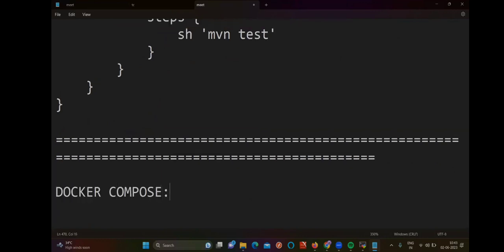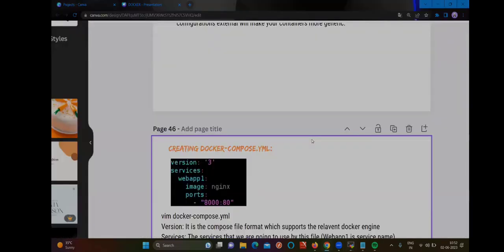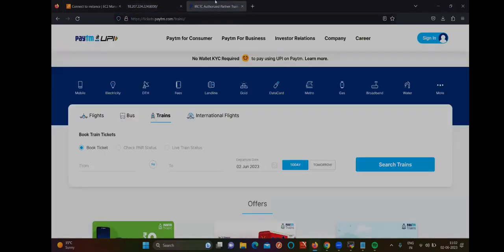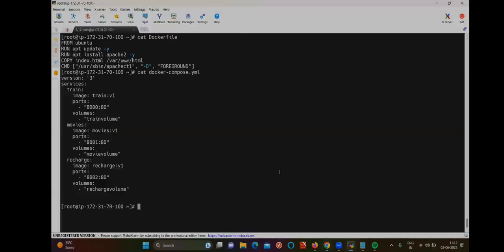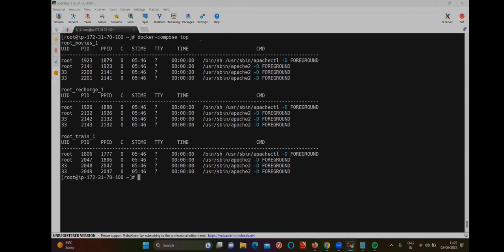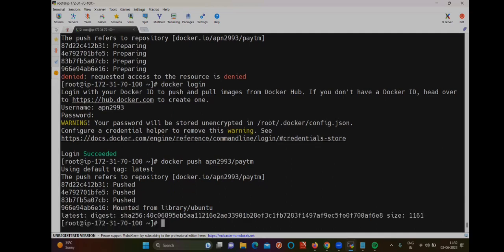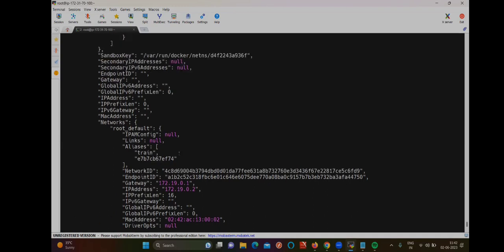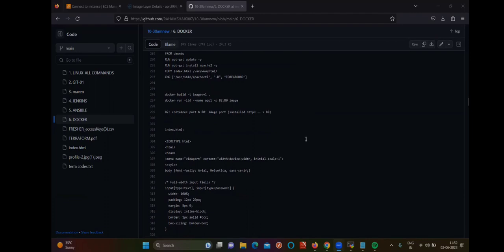Docker compose (Day 28)